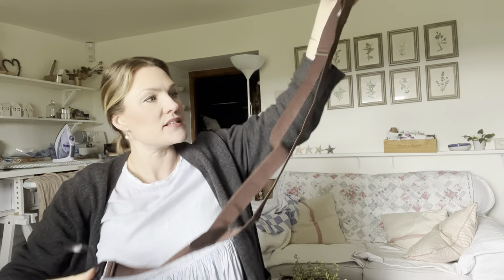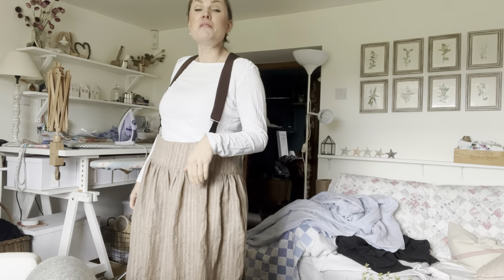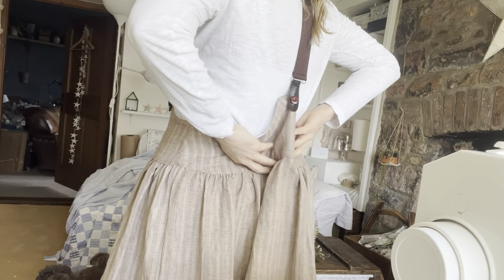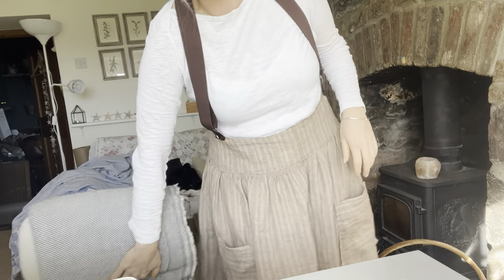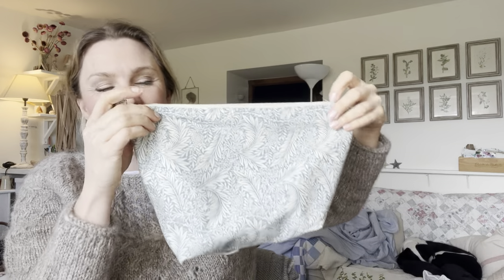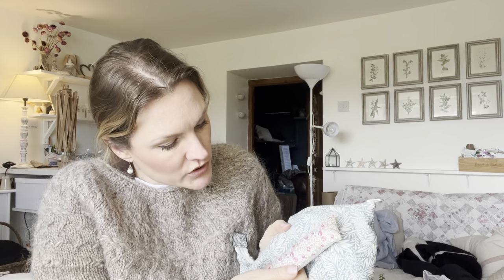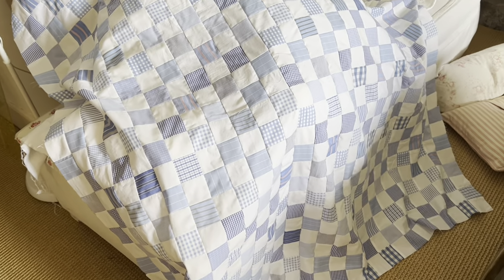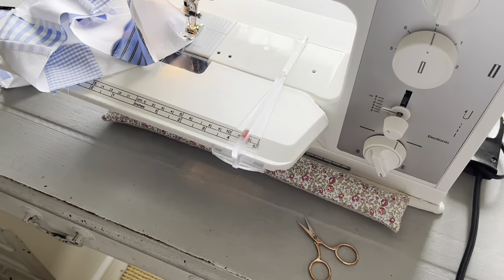Tales From Cuckoo Land :: The Wild Posy Sweater, Homemade Skirt and Hearing Aids (pardon?!)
Lisa’s blog

My Ukraine ebay Sales

:: Until the 30th April 2023 all money raised through this YT channel went directly to my sons previous  special needs school.

 My son, Bill, goes to gorgeous, tiny, little special needs school for gorgeous special children. Bill and his friends there all need just a little more care, attention, love and guidance to help them access friendships and education. Bill has autism (and a variety of other issues such as Sensory Processing Disorder, ADD, Dyspraxia, Global Developmental Delay and Klinefelters Syndrome) and most of his school mates have similar challenges as well as Dyslexia across the board. Bill's school is woefully underfunded for a variety of reasons that would take pages of text to explain. The teachers aren't well paid yet they are constantly buying supplies the children need that most pupils don't require; such as pen grips and fiddle toys to aid concentration etc...I have been fundraising for a few years now and with your help have managed to help subsidise school trips, buy sensory room equipment, Occupational Therapy equipment, outdoor tables and chairs, a trampoline...and a mini bus!! # billsspecialbus 🤩 We have a lot to pay for as the school moved premises and took on more pupils. This is all amazing news but means the pressure is on financially. All this fundraising helps a phenomenal school that has given so many children a future they would not have been able to access. Thank you so much for any kind of support you give us.